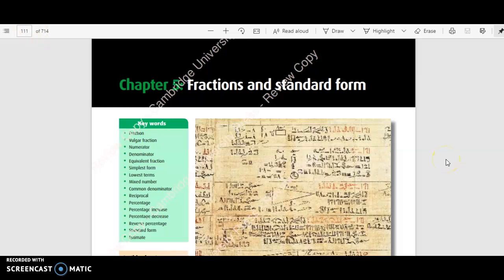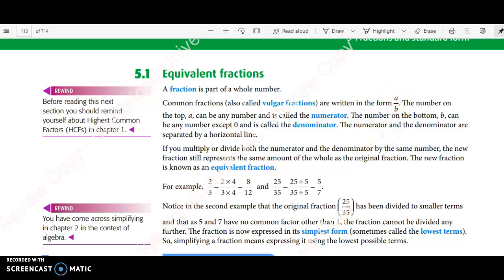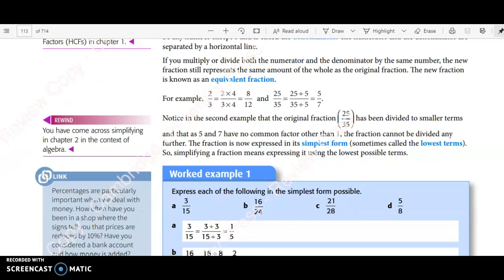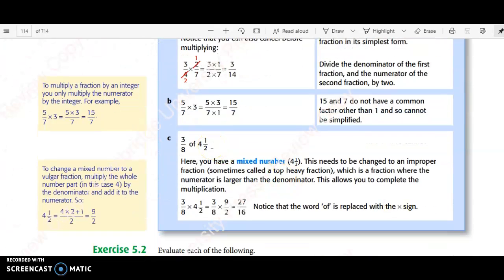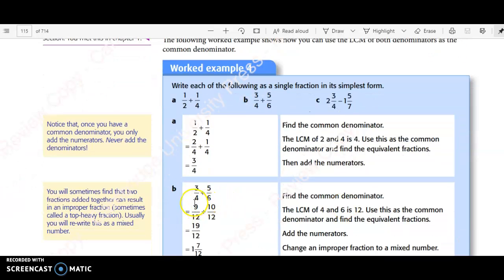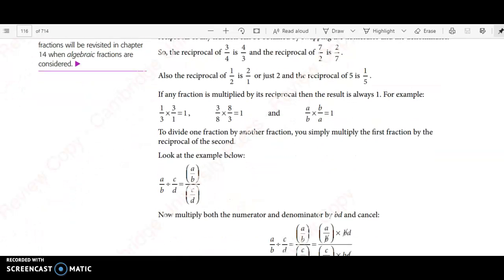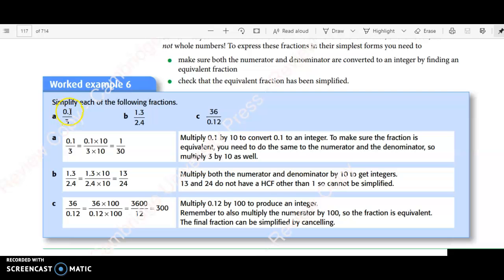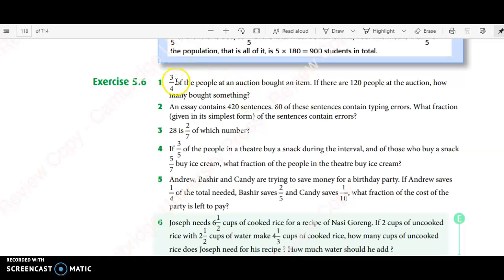Fractions and operation